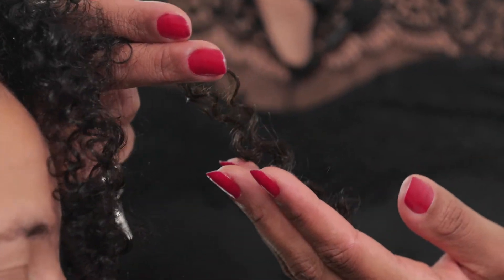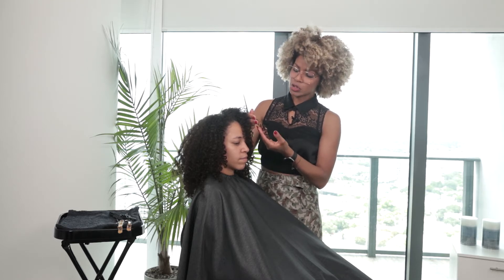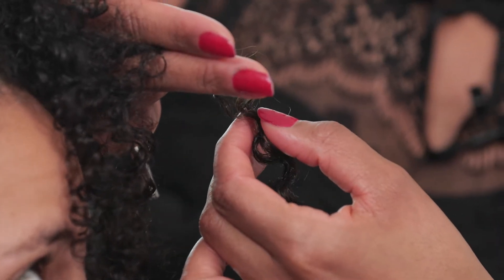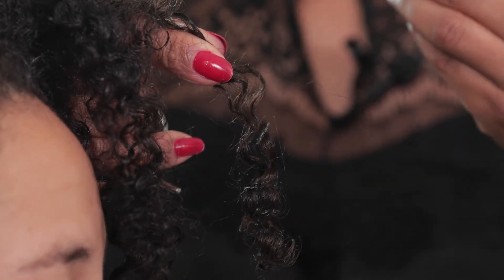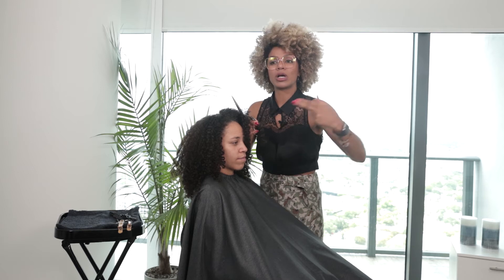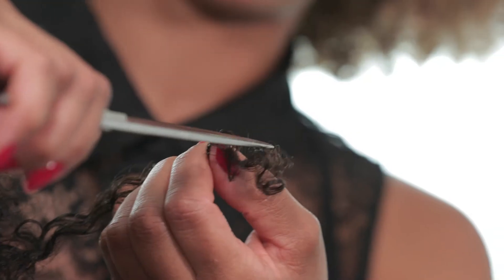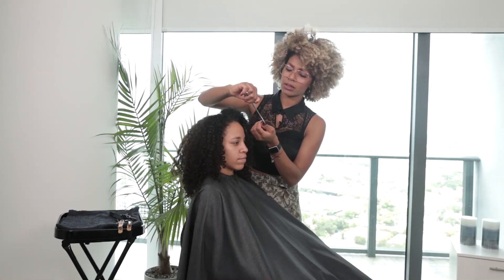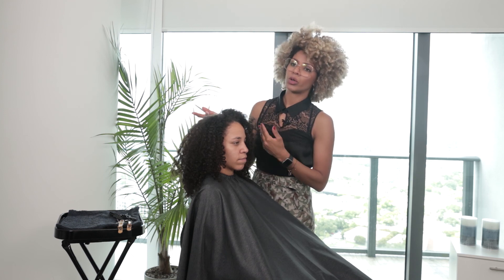How to Cut Curly Hair W/ Leysa Carrillo | Simple Hair Tutorial | Stylez App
Leysa Carrillo shows you an easy tutorial for how to cut curly hair!
Dive into Stylez for 500+ hair recipe videos, 75+ webinars, many interviews, and other tools to help you do great hair! Try it for free

Originally from Cuba, Leysa Carrillo is a vibrant hair colorist based in Las Vegas, Nevada with over nine years of experience. She is a nationally recognized industry leader for her hair color transformations on textured hair and continues to pave the way with her artistic flair and creative techniques.